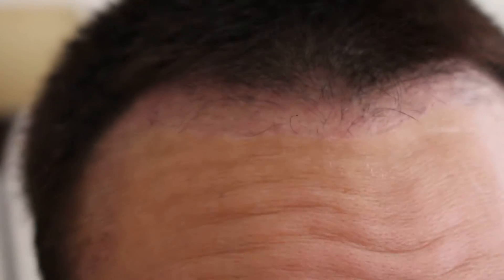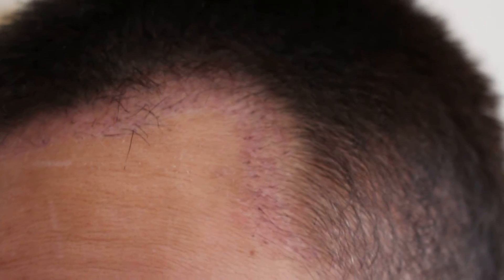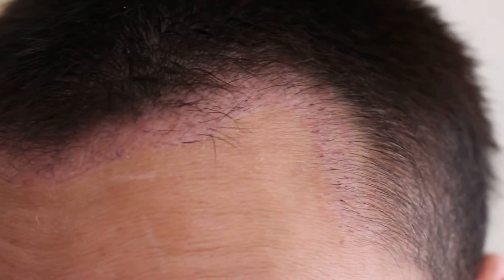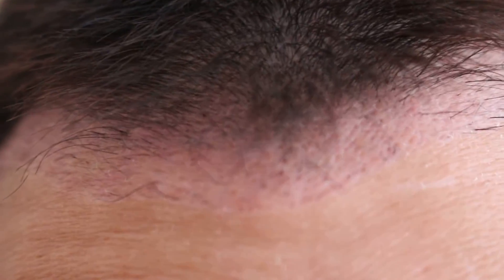Day 49 - FUE Hair Transplant Surgery 1700 Grafts Results!!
Please visit Hairliciously.com for more updates and tips on how to maintain your hair!

Products I am using to supplement my FUE hair transplant:

1. Finasteride 1mg/day (generic brand for Propecia/Proscar) - Finasteride is approved by the FDA for male pattern baldness and is effective in slowing hair loss for men.

2. Biotin 10,000mcg/day - Biotin is effective in thickening hair, nails, and beautifying the skin. I've noticed thicker and stronger hair after using Biotin for the past few months.

3. Vitamin D 3,000IU/day - Vitamin D helps maintain a healthy body

4. Minoxidil (Rogaine) - Minoxidil slows hair loss progression and promotes hair regrowth. I've noticed that using Minoxidil helped me grow my transplanted hairs a lot more quicker.